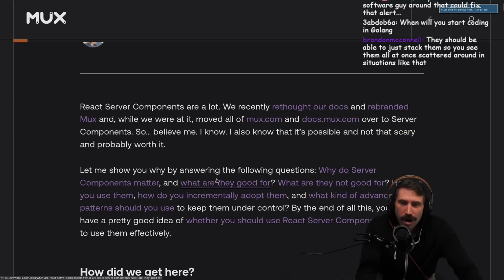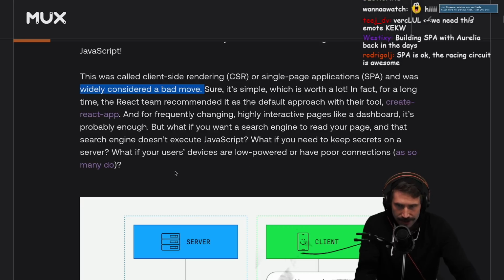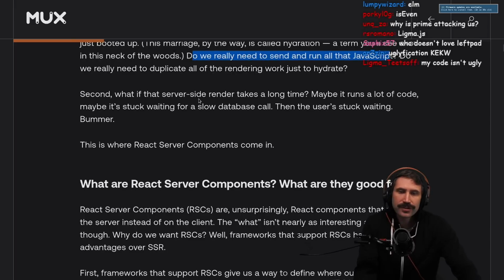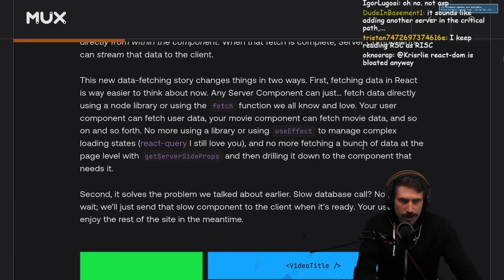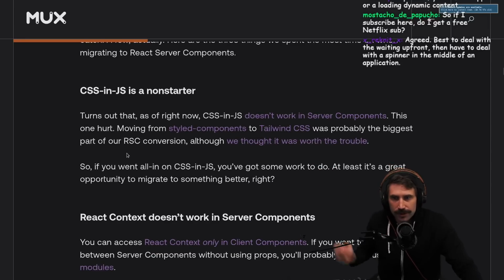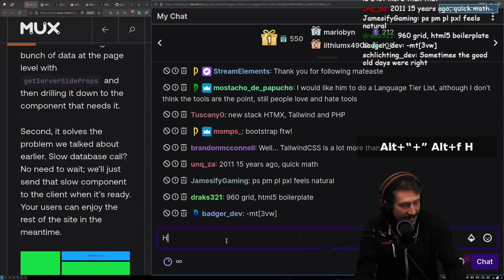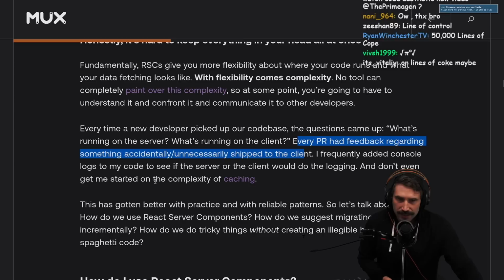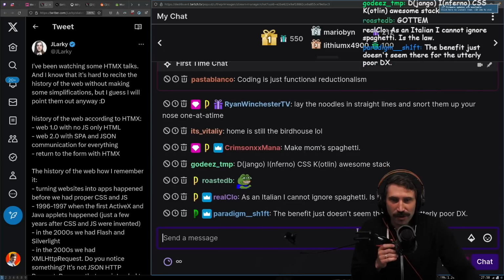50000 LOC To React Server Components | Prime Reacts